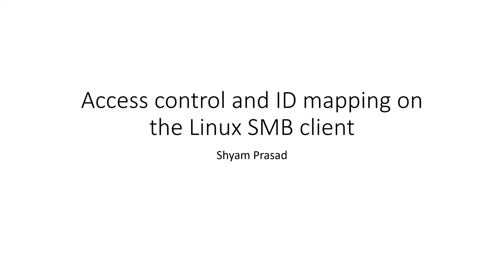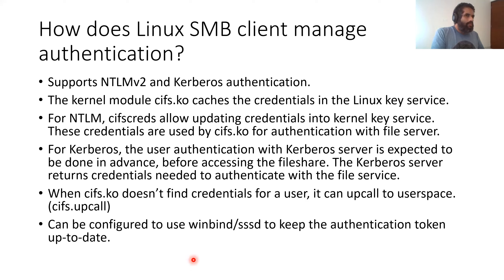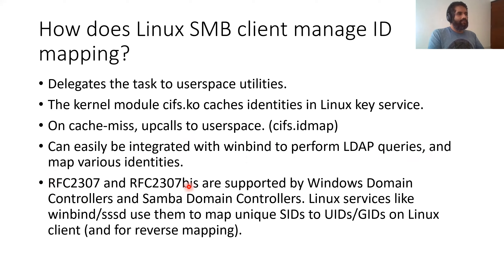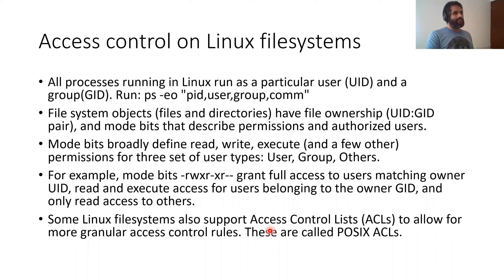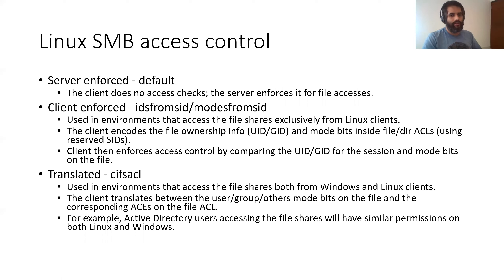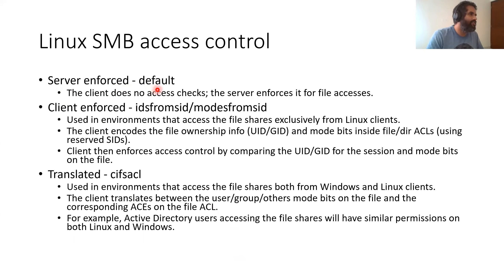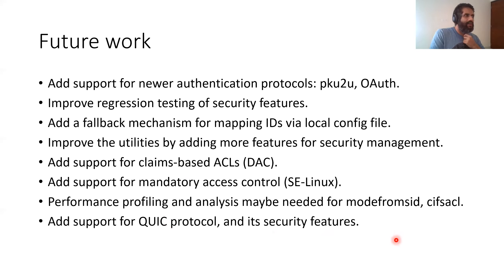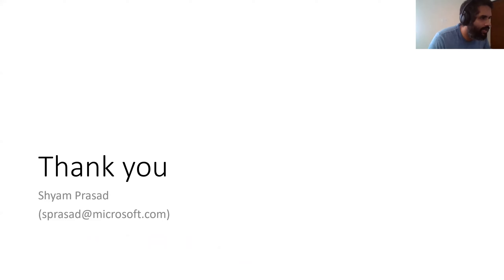Access control and ID mapping on the Linux SMB Client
The SMB protocol was designed long after Unix was created, and as a result supported concepts like globally unique identities and rich ACLs that are in Windows, but not in Linux. User identity and access control are very relevant to the Linux SMB3 client, as it acts as a bridge between the world of Windows-like-filesystems (including the cloud) and the world of Linux filesystems, and has the hard task of translating security information from the more complex Samba and Windows world, to the simpler Linux/POSIX model.

There are three key problems:
Id-mapping: Who the user is? And how does it map to the user that the server understands?
Authentication: Can the user prove his/her identity?
Access control: What permissions does the user have for this file?

This talk will discuss and demonstrate the different ways that the Linux client can be configured to map POSIX permissions (mode bits) to ACLs, and the implications of using these configurations. It will discuss the different authentication choices, especially how to leverage Samba’s winbind for easy to use and highly secure Kerberos authentication and key refresh. In addition it will discuss how to integrate with Samba’s winbind to map user identities (from the local Linux client’s UIDs to globally unique SIDs) and the various alternatives like “idsfromsid”. Recent improvements in cifs-utils for managing ACLs and auditing information remotely will also be discussed, which can make managing Samba server easier in some cases.

Presented by Shyam Prasad, Senior Software Engineer, Microsoft